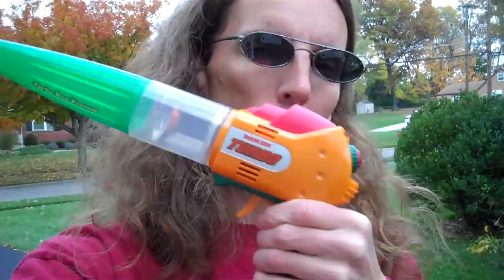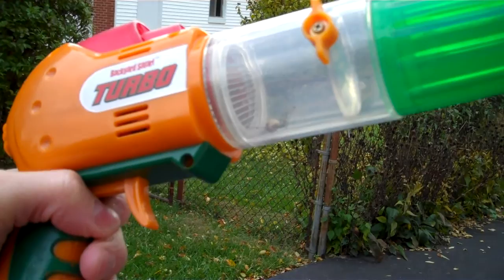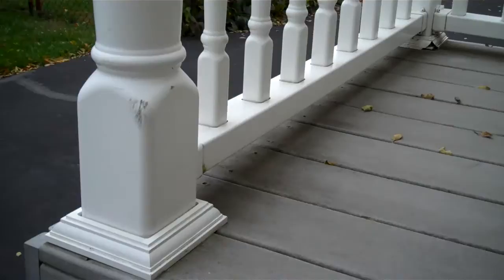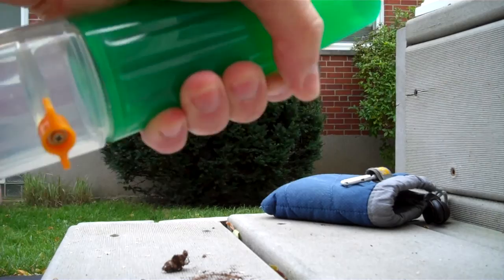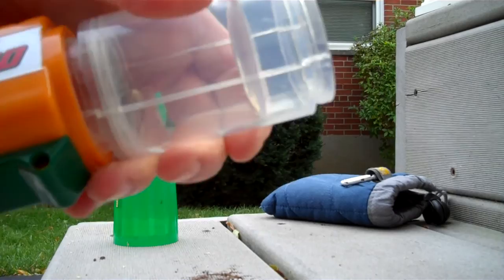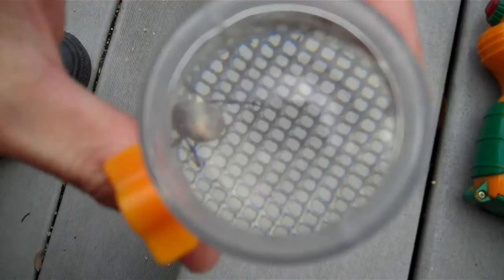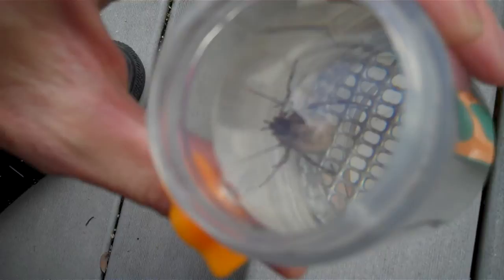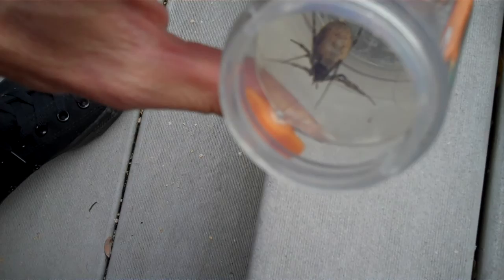Backyard Safari Bug Vacuum - Big Spider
These spiders love to go after my meal worms so everything i feed the worms to requires me to catch and release all these spiders outside.